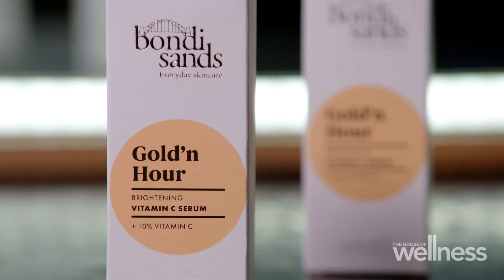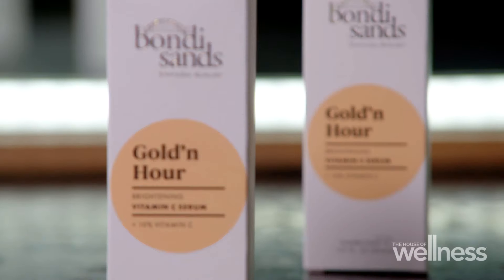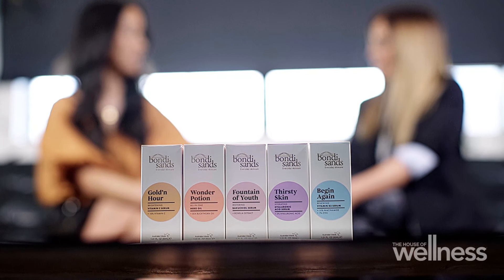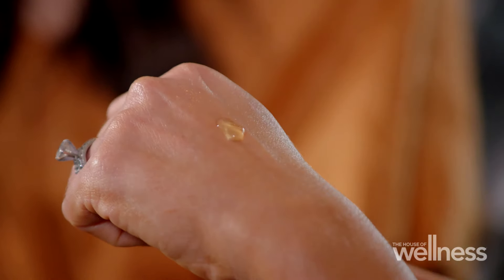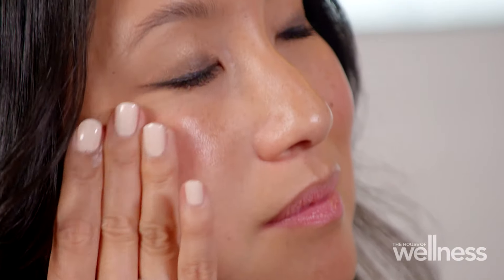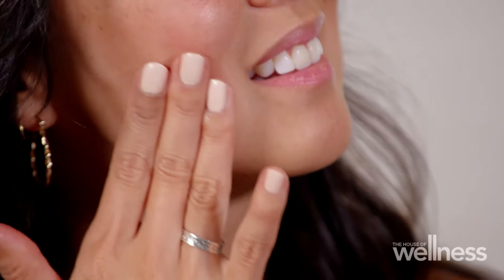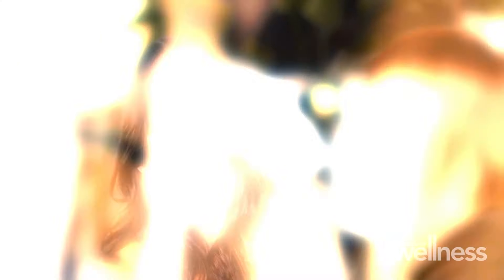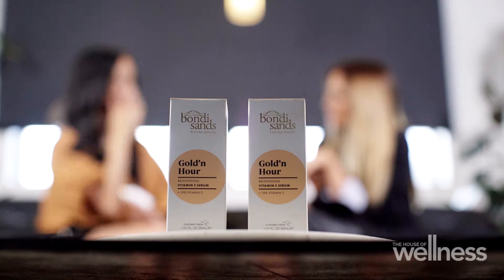How serums support a radiant complexion | The Look | Season 5 | Episode 38 | The House of Wellness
Jade Kisnorbo and Sarah Davidson identify the benefits of serums within our skincare routine. Jade explains the how to brighten, smooth and nourish your skin to achieve your desired radiant complexion.